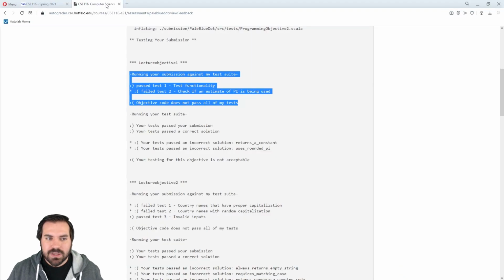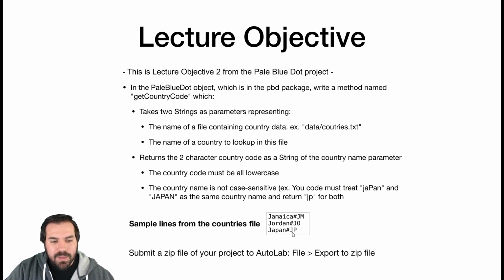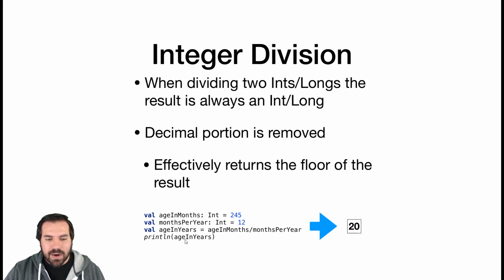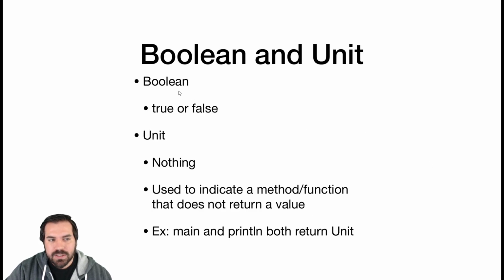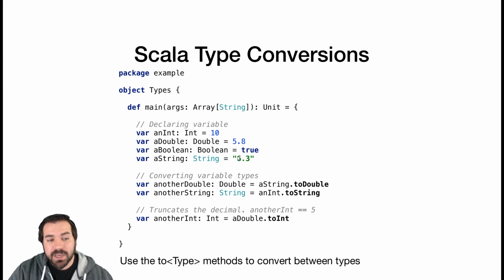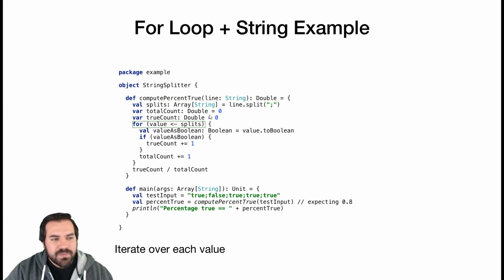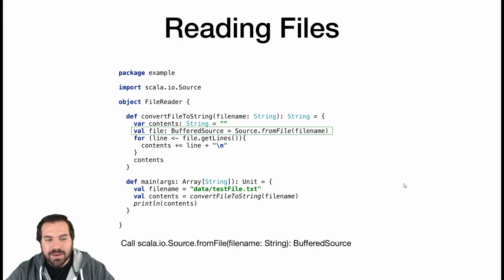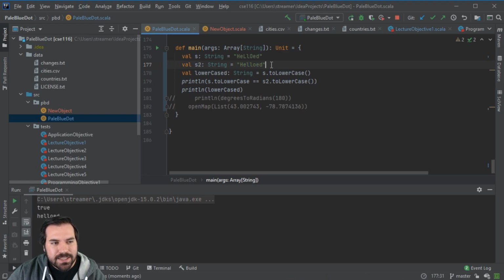[CSE 116] Lecture 3: Scala Types and Reading Files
Lecture 3 of CSE 116: Computer Science 2 by Dr. Jesse Hartloff.
Topics covered: types, loops, strings